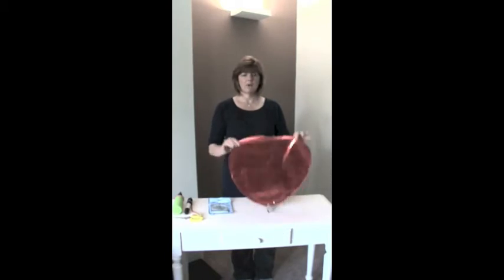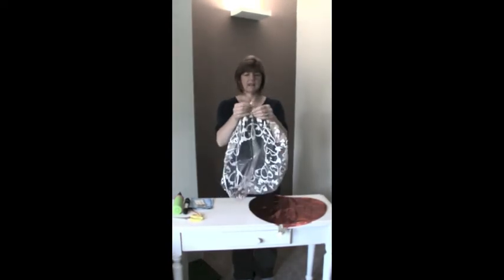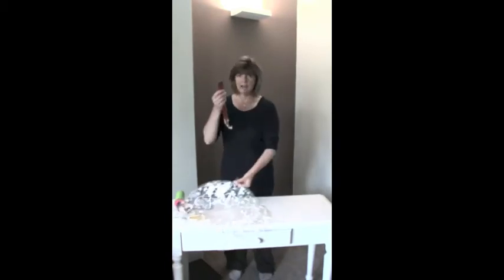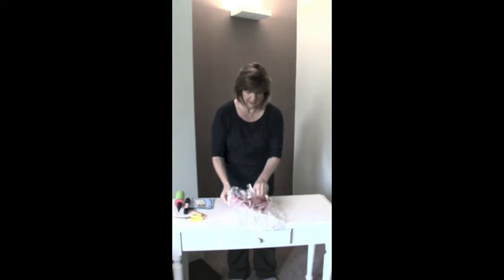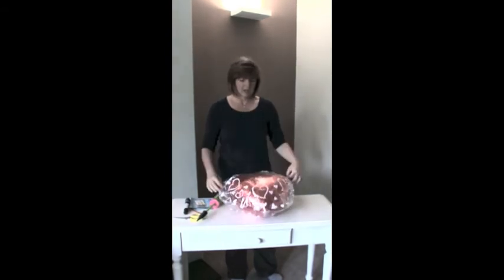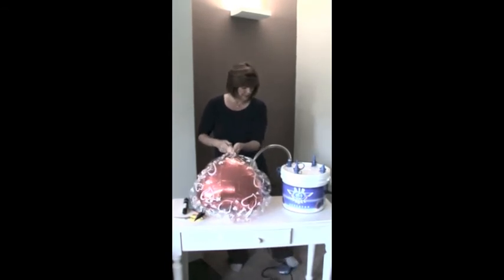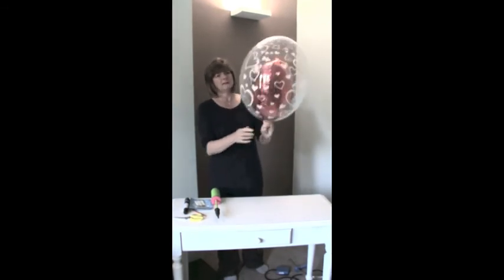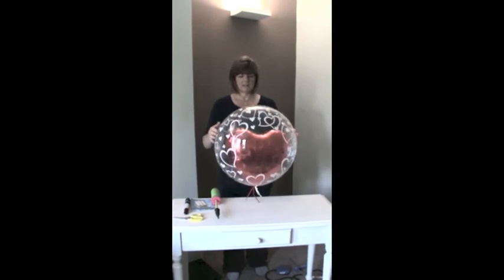How to put a Microfoil™ balloon into a Qualatex Deco Bubble.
In this video clip Sue Bowler CBA will show you how to put a foil balloon into a Qualatex Deco Bubble to create a whole new look! This is not a simple technique and will require some practice.